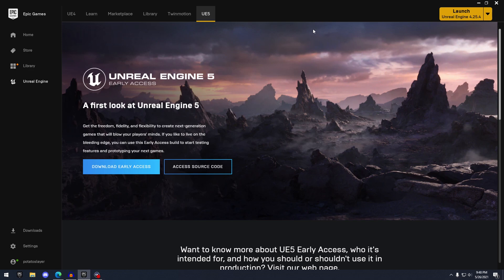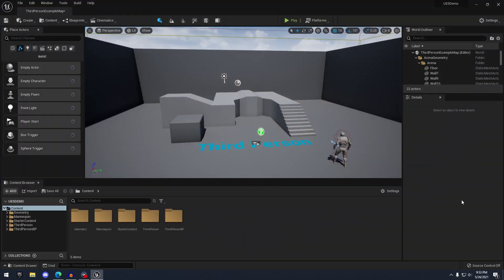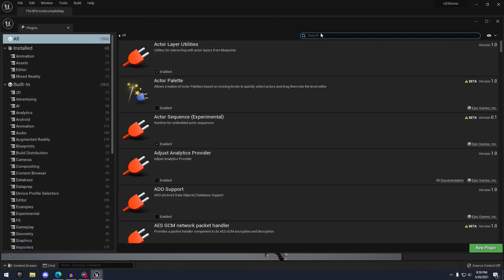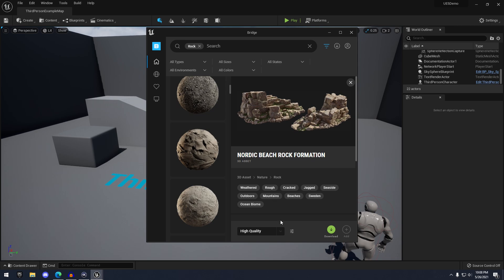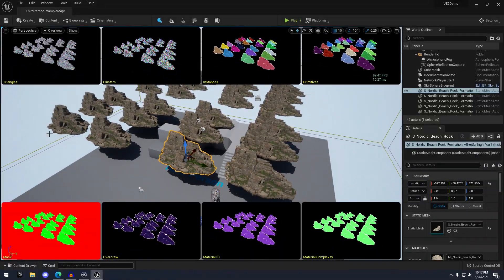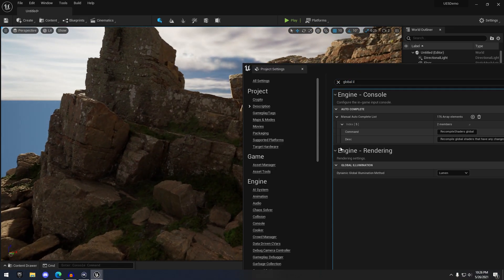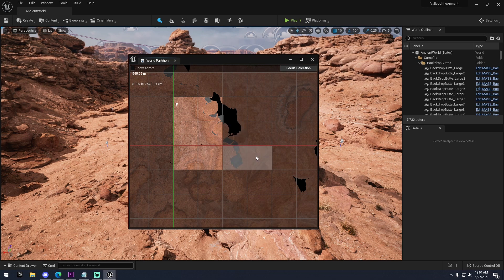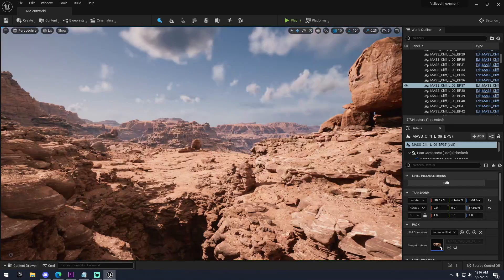Unreal Engine 5 - NEW FEATURES & OPEN WORLD TOOLS EXPLAINED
Hello guys welcome back to another video. In this video I will show you guys the major differences and updates to Unreal Engine 5, that you should be aware of. I will showcase the important updates such as Nanite, Lumen and World Partition.